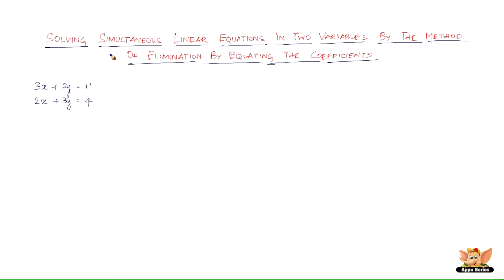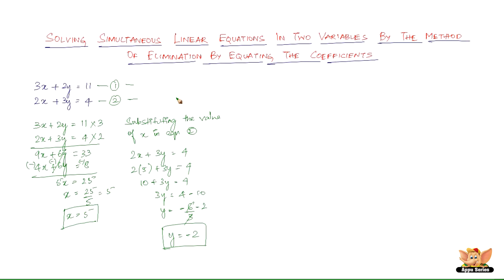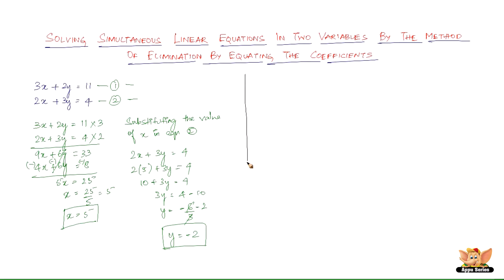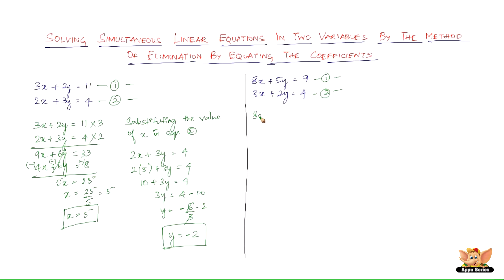Problems on solving SLE in 2 variables by method of elimination by equating the coefficiecnts?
Solve 3x+2y=11 and 2x+3y=4 by the method of elimination of a variable by equating the coefficients.

The above problem and more are solved in this video.